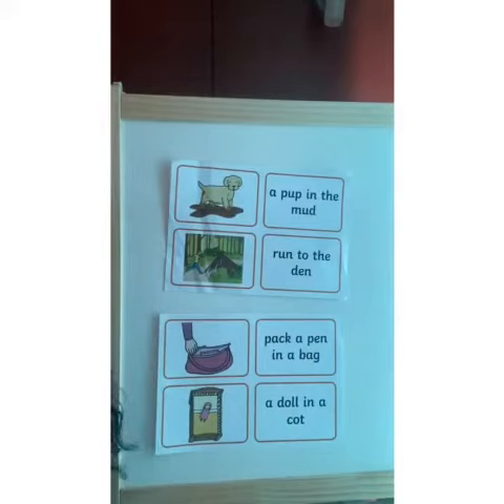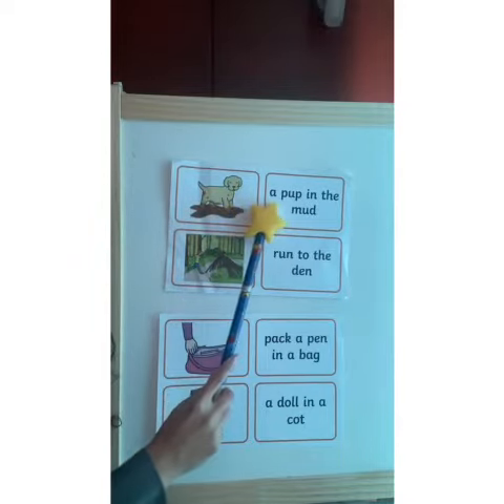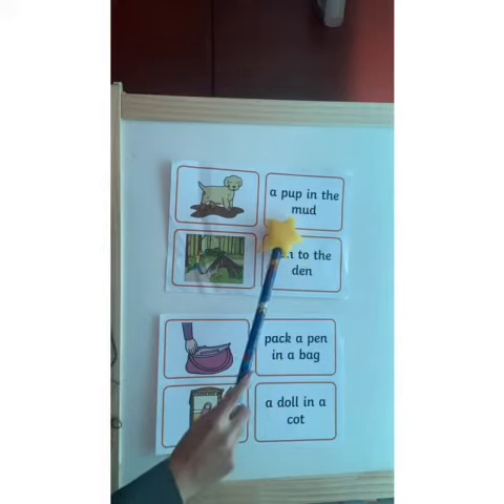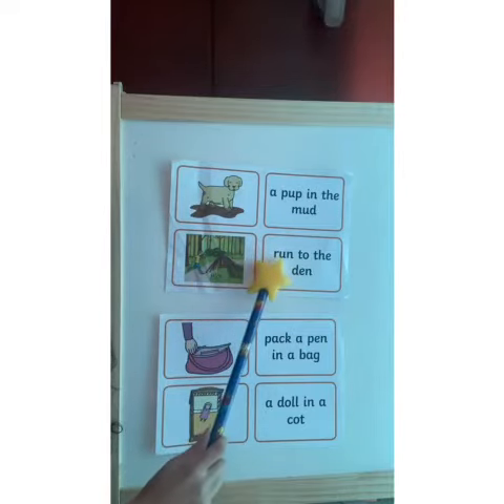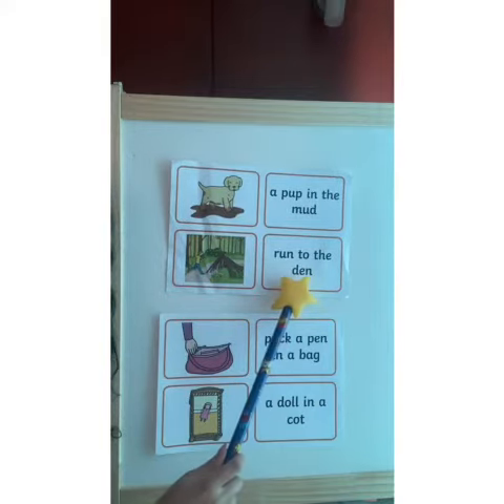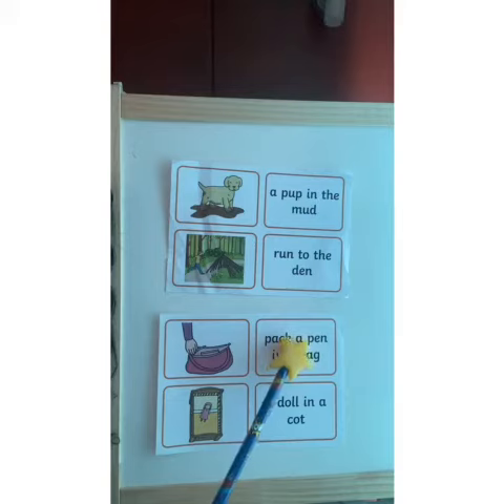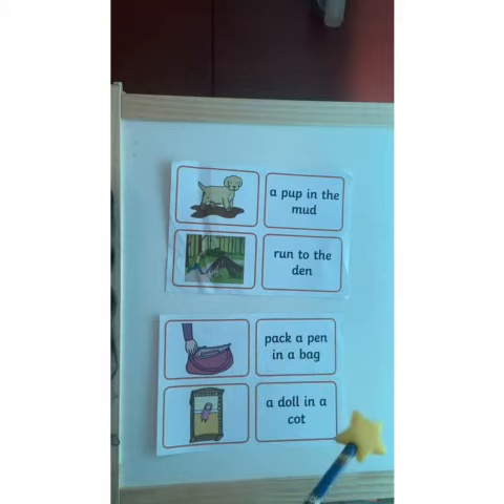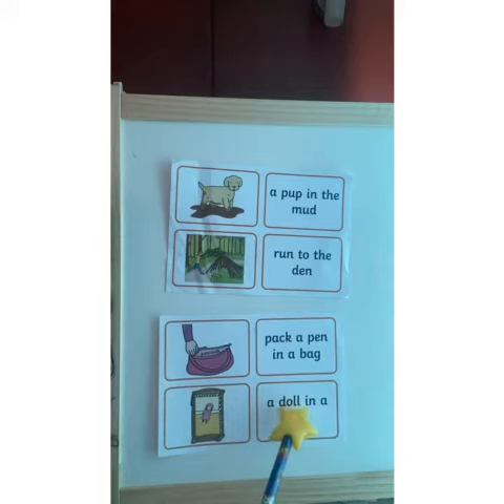FS2 Phonics 1 April